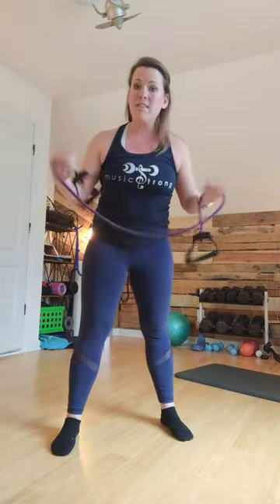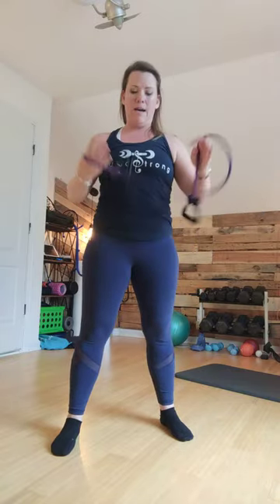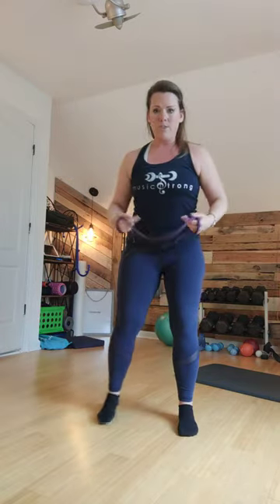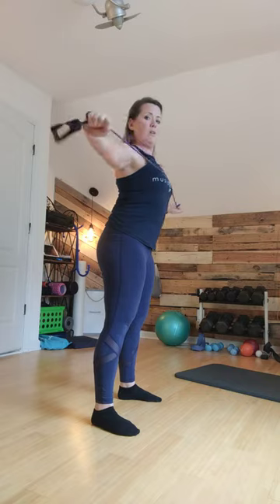Behind Neck Band Pull Apart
Remember to keep your elbows locked and your shoulders low. Try this as a warm up before your next workout or your next performance.